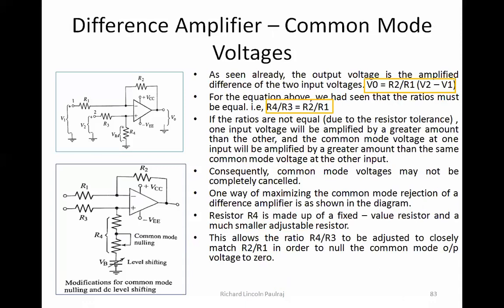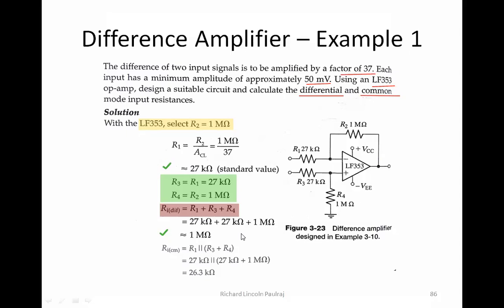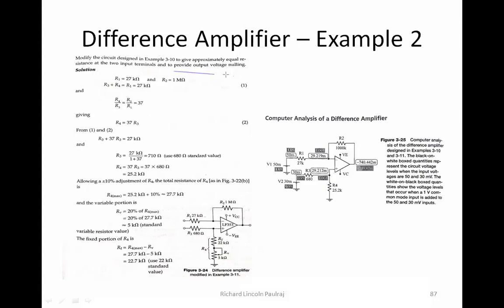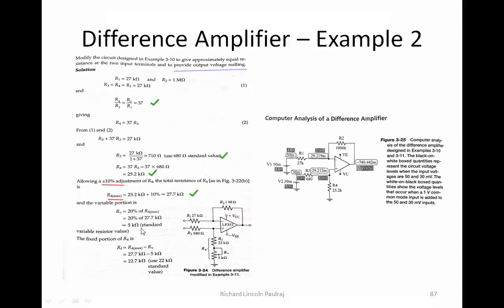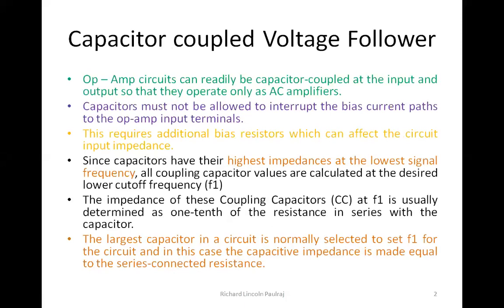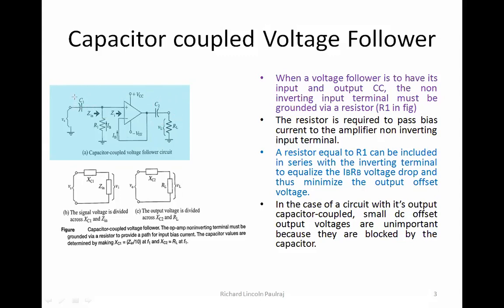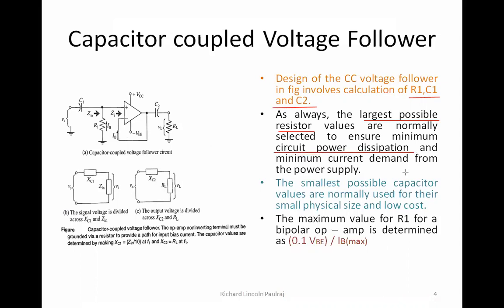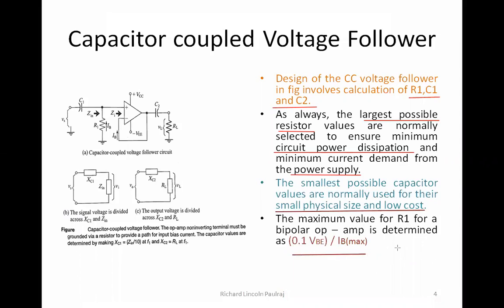L19 , M1,OPAMP FUNDA , Difference Amplifier designs. M2 , OP AMP AS AC AMPLIFIERS - CC Vtg Follower